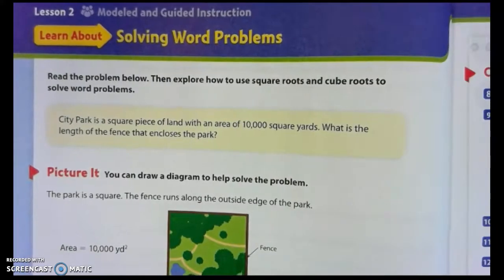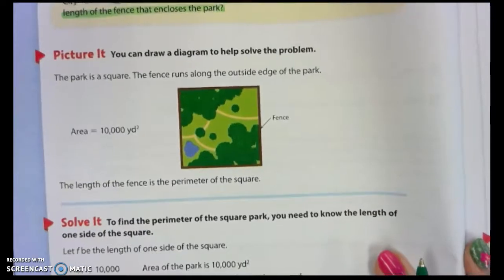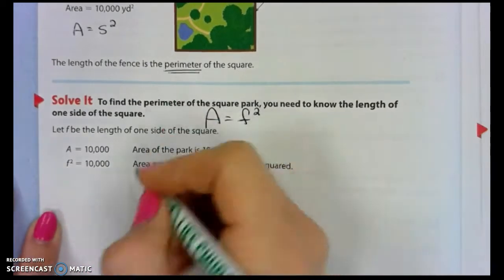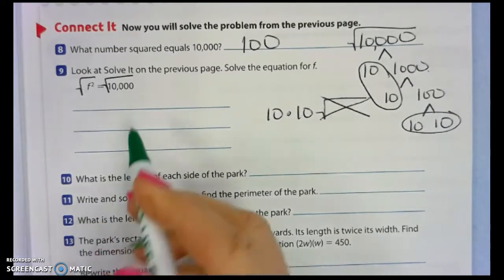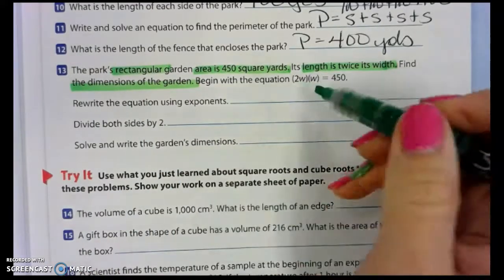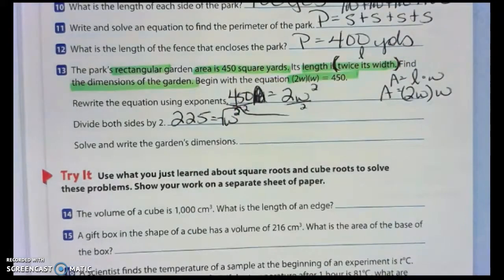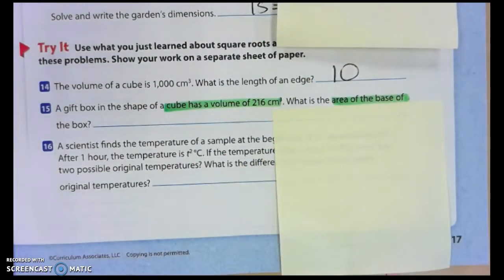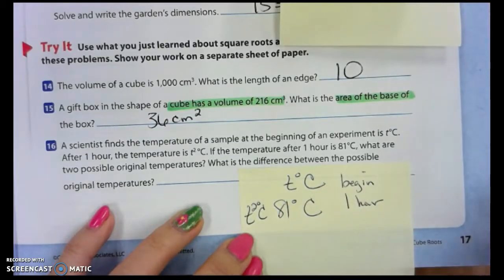U1L2 instruction book p16-17 in class KEY